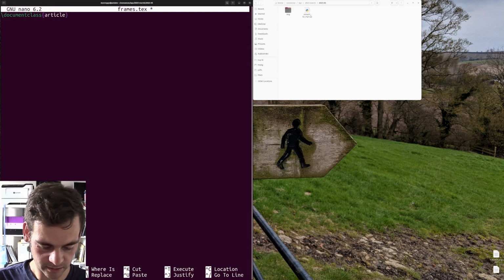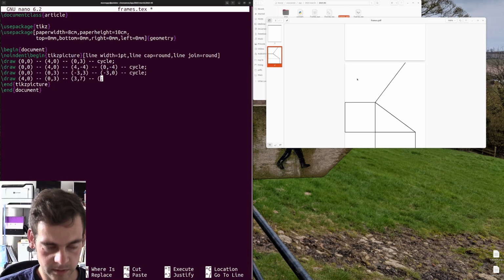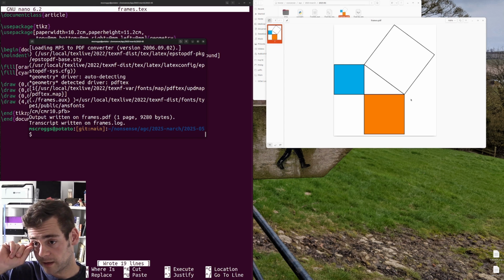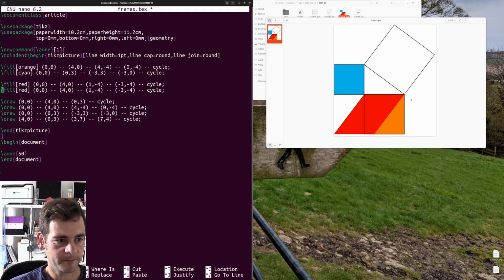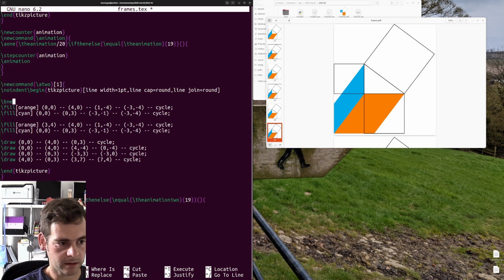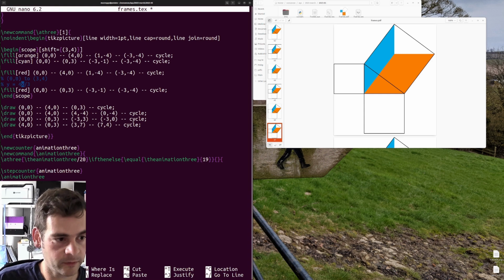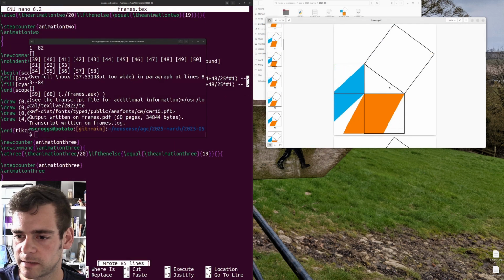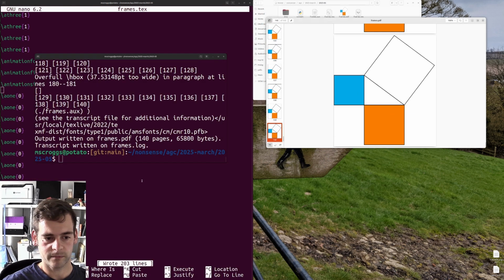Animating a proof of Pythagoras's theorem using TikZ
Recording of me making an animation of a net of a cube folding into the cube using TikZ for the second month of the TMiP Animation Generation Collaboration.